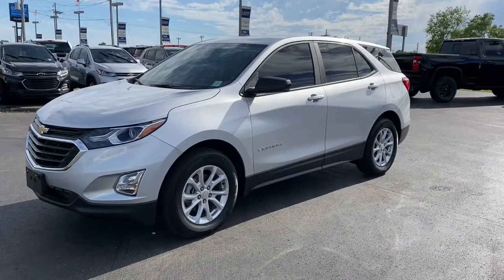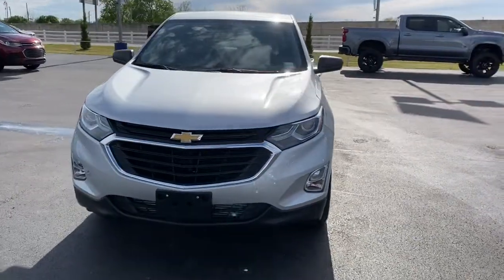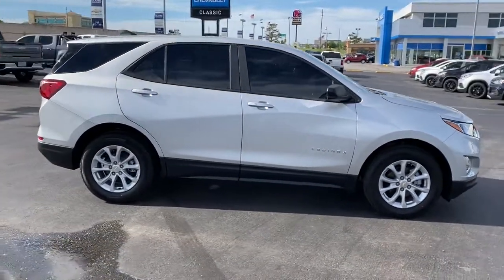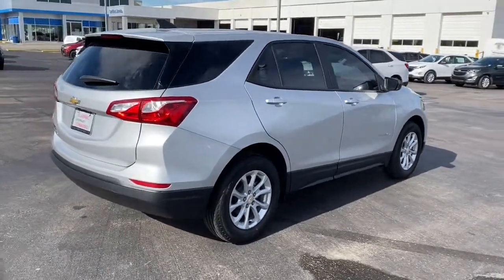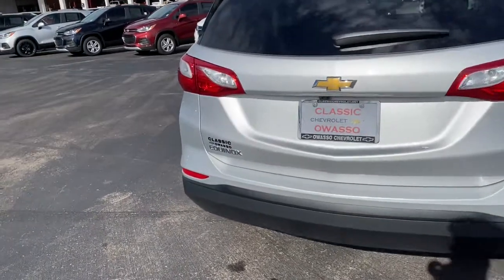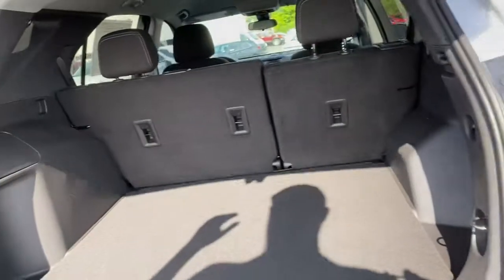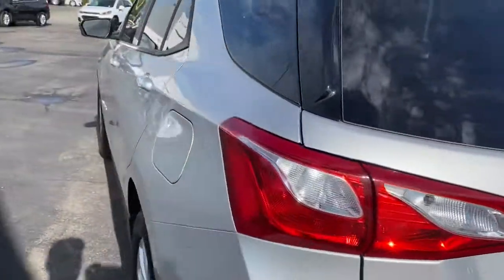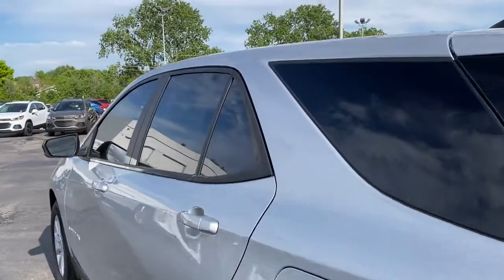2021 Chevrolet Equinox Tulsa, Broken Arrow, Bixby, Sand Springs, Owasso, OK C362000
New 2021 Chevrolet Equinox available at Classic Chevrolet in Tulsa, Oklahoma. Servicing the Broken Arrow, Bixby, Sand Springs, and Owasso, OK area.

Classic Chevrolet
8501 Owasso Expwy

LICENSE PLATE FRONT MOUNTING PACKAGE,TIRES  P225/65R17 ALL-SEASON BLACKWALL  (STD),ENGINE  1.5L TURBO DOHC 4-CYLINDER  SIDI  VVT  (170 hp [127.0 kW] @ 5600 rpm  203 lb-ft of torque [275.0 N-m] @ 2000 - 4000 rpm) (STD),SEAT ADJUSTER  DRIVER 8-WAY POWER WITH 2-WAY POWER LUMBAR,SEAT ADJUSTER  2-WAY POWER DRIVER LUMBAR CONTROL,TRANSMISSION  6-SPEED AUTOMATIC  ELECTRONICALLY-CONTROLLED